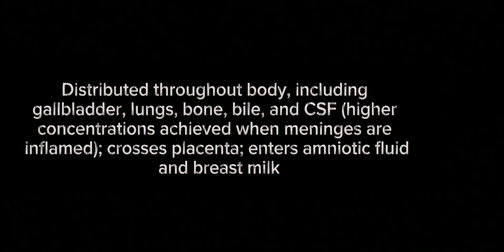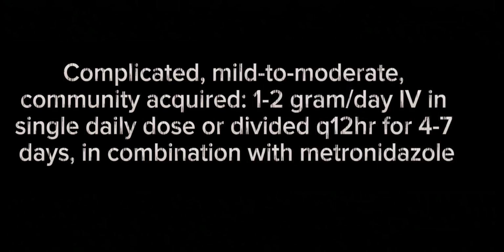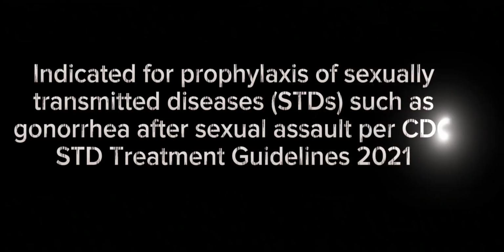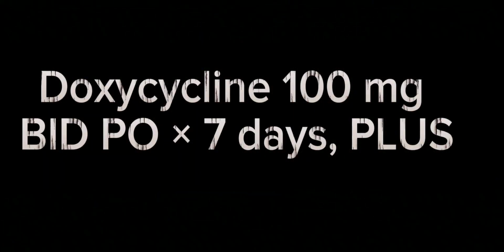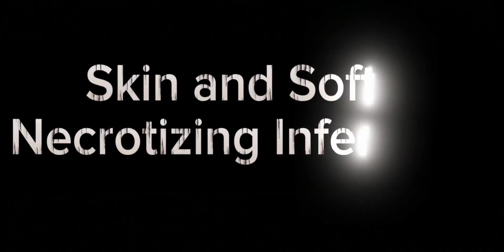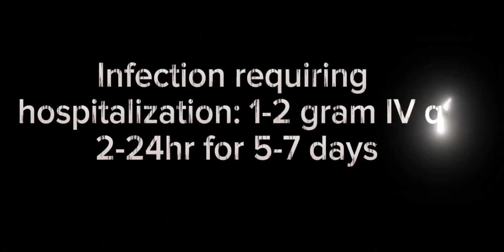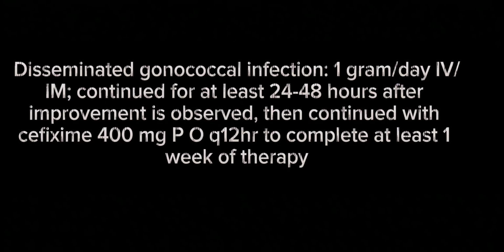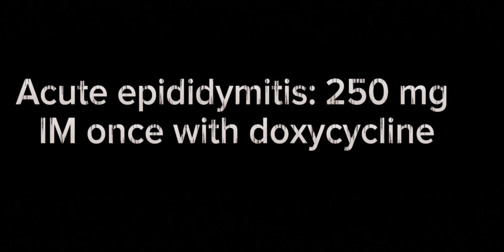ceftriaxon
Contraindications:Documented hypersensitivity; hyperbilirubinemic neonates, particularly those who are premature; neonates less than 28 days if they receive calcium-containing IV products.
Lidocaine contraindications if lidocaine solution used as solvent with ceftriaxone for intramuscular injection.
CONCOMITANT CALCIUM-CEFTRIAXONE ADMINISTRATION:Risk of fatal calcium-ceftriaxone precipitant formation in lungs and kidneys of term and preterm neonates.
Cautions:Ceftriaxone-calcium precipitates in urinary tract observed in patients receiving ceftriaxone; may be detected as sonographic abnormalities; patients may be asymptomatic or may develop symptoms of urolithiasis, and ureteral obstruction and post-renal acute renal failure; appears to be reversible upon discontinuation of therapy and institution of appropriate management; ensure adequate hydration; discontinue therapy in patients who develop signs and symptoms suggestive of urolithiasis, oliguria or renal failure and/or the sonographic findings.